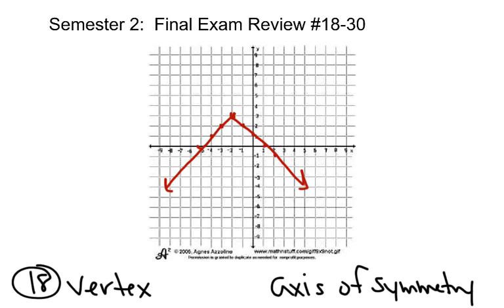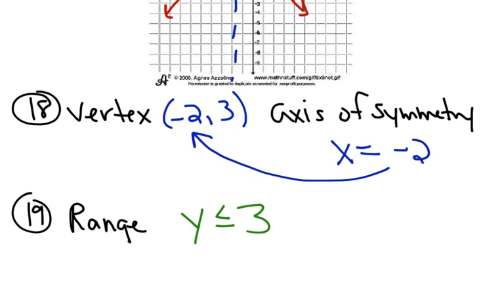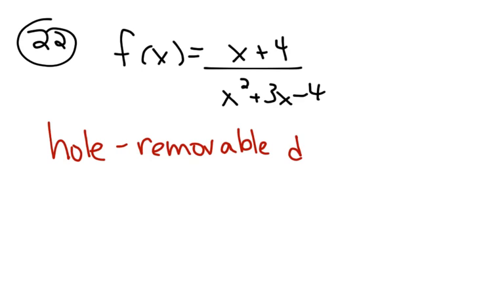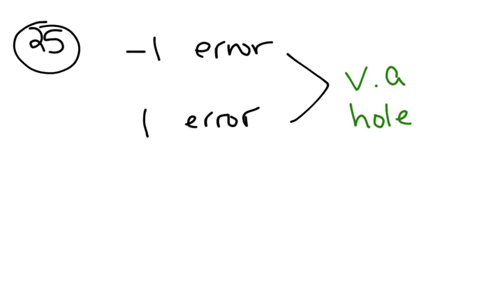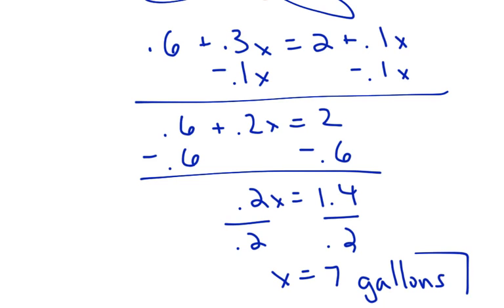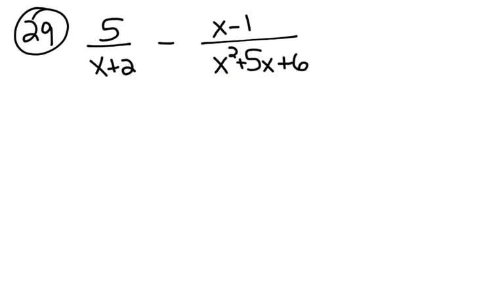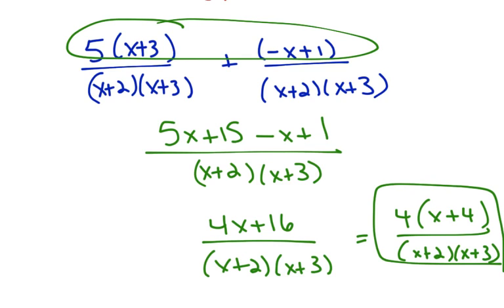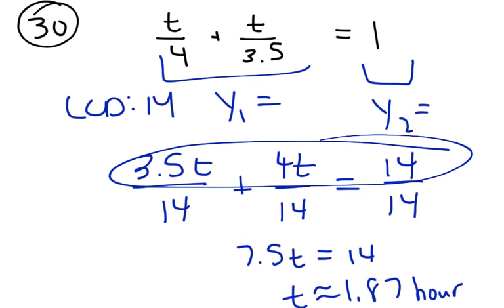Semester 2 Review #18-30